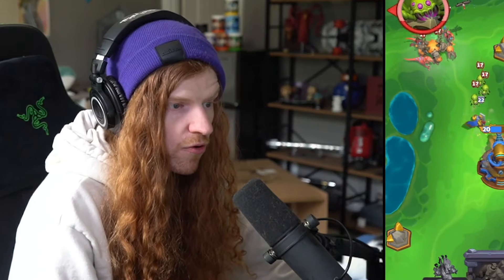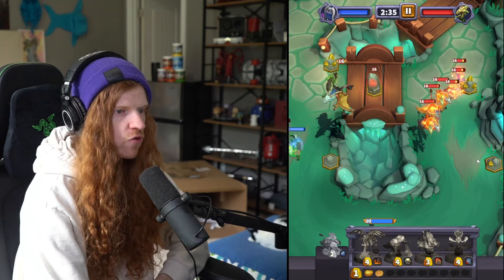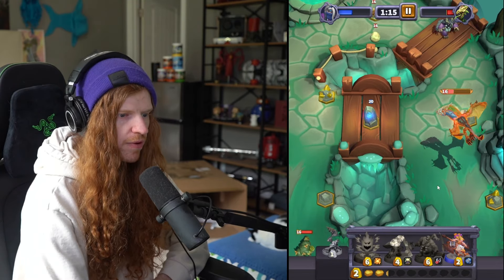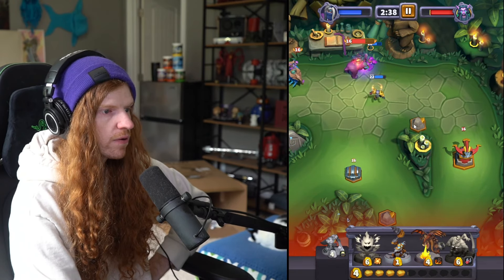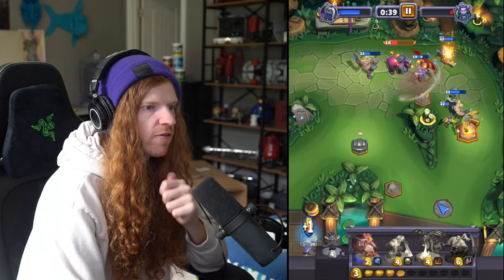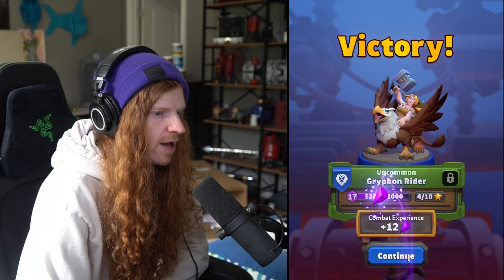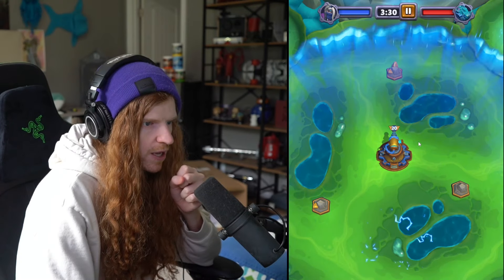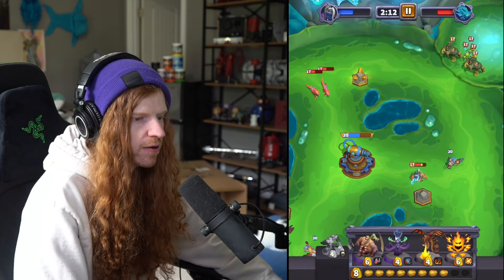Checking Out The NEW Area: Moonglade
Thank you to Warcraft Rumble for sponsoring this video, you can download Warcraft Rumble

►DMTV: @dmdiablo4
►DarthMicrotransaction: @DarthMicrotransaction